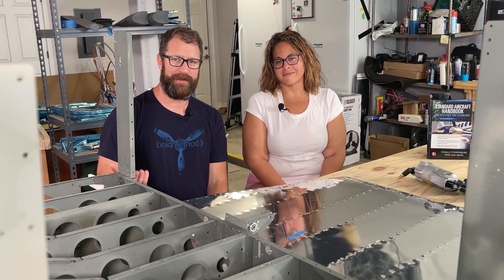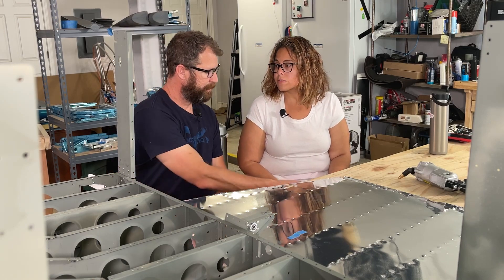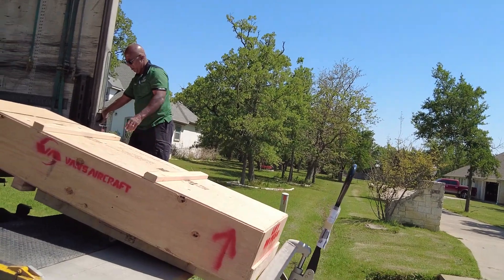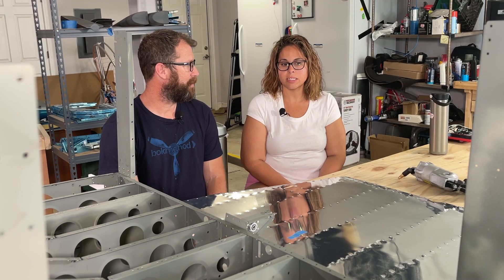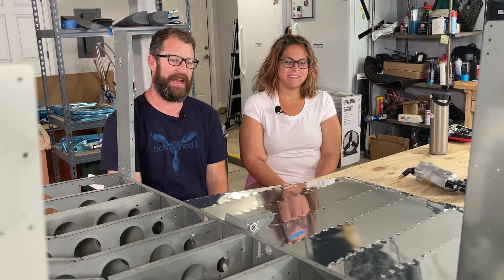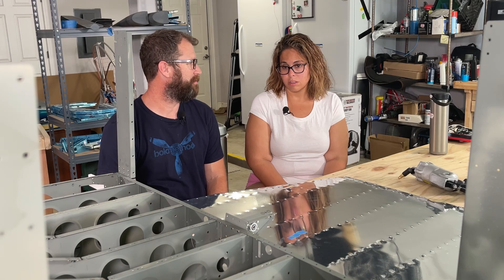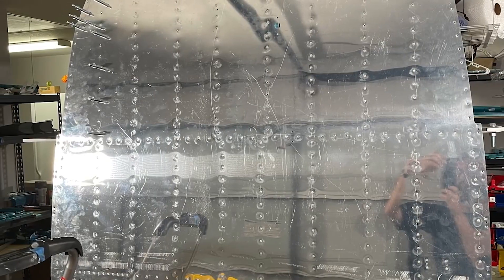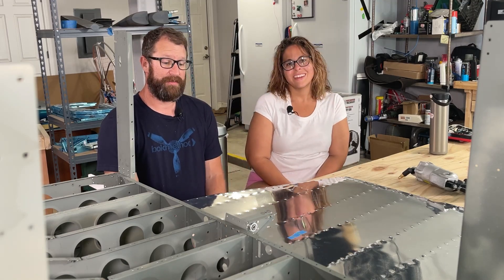Our Vans Aircraft RV14A Tail Kit Arrives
Exciting day in our Vans Aircraft RV-14A Build journey.  Our 1st Kit (The Vans Tail Kit) arrived today.   Of course we are already 2 months into building our 2nd Kit 1st, our Fuselage kit.

This delivery was less exciting than our first delivery because the freight driver unloaded the box with much more finesse and care than our first kit.